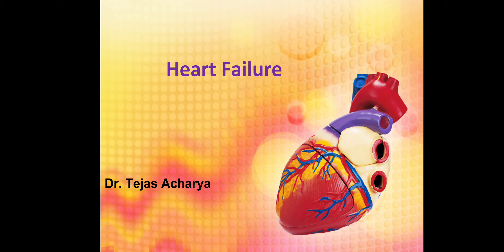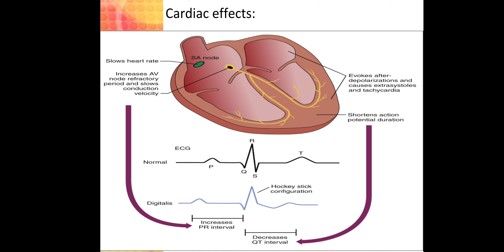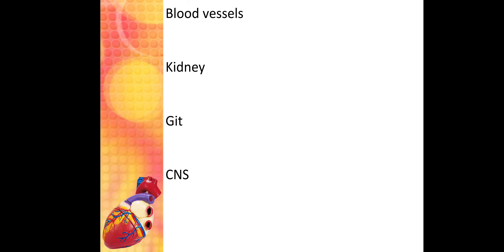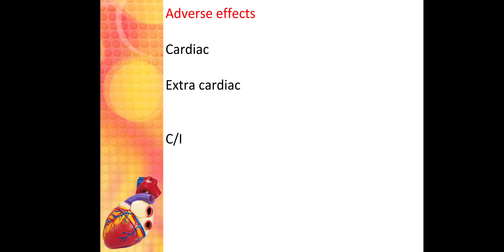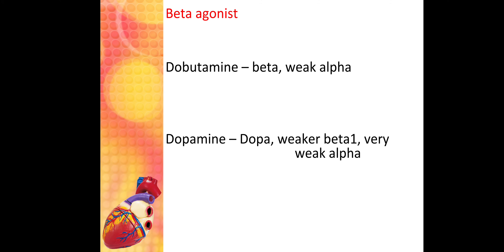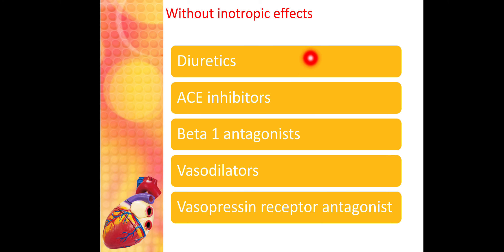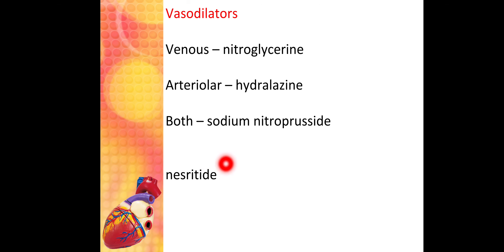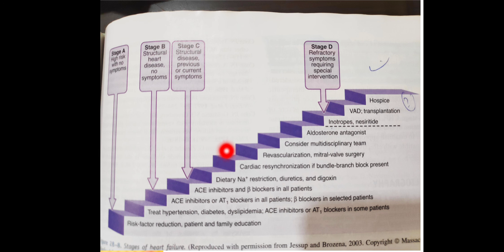Heart failure - 2